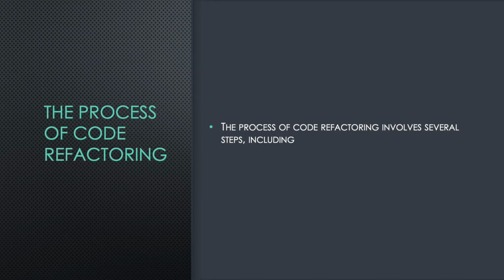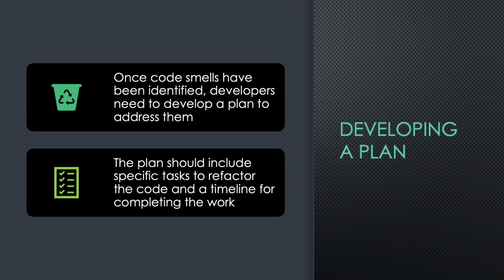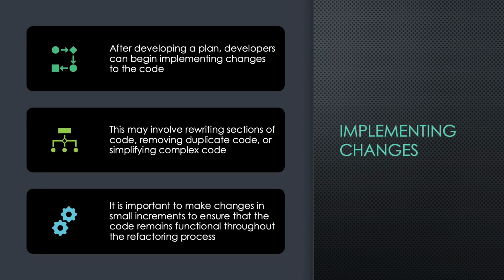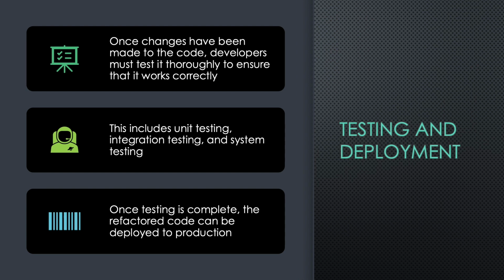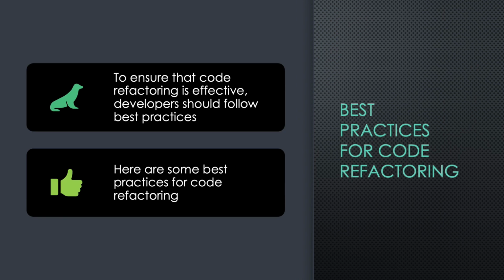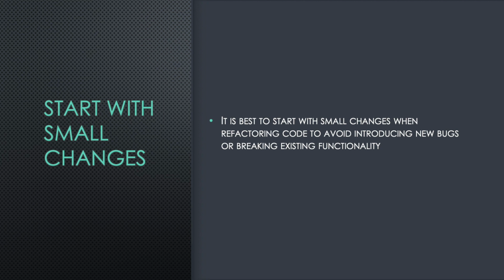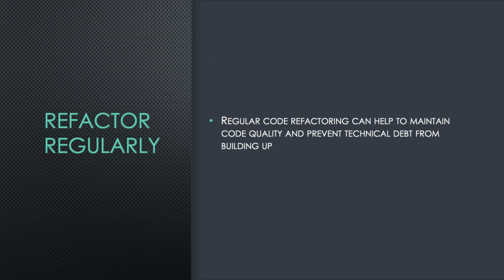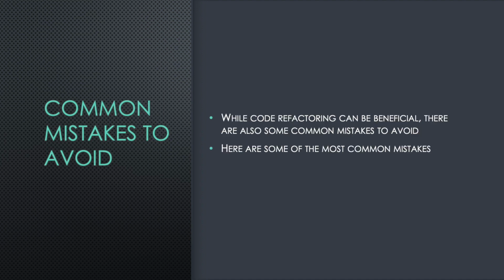The Importance of Code Refactoring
Code refactoring is the process of restructuring existing code to improve its readability, maintainability, and performance. It is an essential practice in software development that helps developers create high-quality, scalable, and maintainable code. In this video, we will discuss the importance of code refactoring, reasons to refactor code, the process of code refactoring, best practices, and common mistakes to avoid.

Reasons for Code Refactoring

Code refactoring can help to improve the overall quality of code and make it more efficient. Here are some reasons why developers should consider code refactoring:

Improve Readability

Code that is difficult to read and understand can be a significant challenge for developers to maintain, leading to longer development times and increased costs. Refactoring code can help to simplify and streamline code by removing redundancies, improving naming conventions, and using proper code formatting. This makes the code easier to read and understand, which helps to increase productivity and reduce the potential for errors.

Enhance Performance

Refactoring code can help to improve the performance of an application by optimizing algorithms, reducing the number of database queries, and eliminating bottlenecks. By improving performance, applications can respond faster to user requests, which can lead to increased user satisfaction and engagement.

Facilitate Maintenance

Code that is easy to maintain is essential for any software project's long-term success. Refactoring can help to make code more maintainable by reducing code complexity, eliminating dead code, and improving code quality. This makes it easier for developers to add new features, fix bugs, and make other changes to the codebase.

Increase Scalability

Refactoring code can help to improve the scalability of an application by ensuring that it can handle increased user demand. By optimizing algorithms and reducing code complexity, developers can create code that can scale to meet future demand, which is essential for growing applications.

The Process of Code Refactoring

The process of code refactoring involves several steps, including:

Identifying Code Smells

Code smells are specific characteristics of code that indicate the presence of a problem. Examples of code smells include long methods, duplicated code, and excessive nesting. Identifying code smells is the first step in the code refactoring process.

Developing a Plan

Once code smells have been identified, developers need to develop a plan to address them. The plan should include specific tasks to refactor the code and a timeline for completing the work.

Implementing Changes

After developing a plan, developers can begin implementing changes to the code. This may involve rewriting sections of code, removing duplicate code, or simplifying complex code. It is important to make changes in small increments to ensure that the code remains functional throughout the refactoring process.

Once changes have been made to the code, developers must test it thoroughly to ensure that it works correctly. This includes unit testing, integration testing, and system testing. Once testing is complete, the refactored code can be deployed to production.

Best Practices for Code Refactoring

To ensure that code refactoring is effective, developers should follow best practices. Here are some best practices for code refactoring:

Start with Small Changes

It is best to start with small changes when refactoring code to avoid introducing new bugs or breaking existing functionality.

Ensure Code Quality

Code quality is essential for effective code refactoring. Developers should ensure that the code meets the required quality standards and best practices.

Refactor Regularly

Regular code refactoring can help to maintain code quality and prevent technical debt from building up.

Use Automated Tools

Automated tools, such as code analysis and code review tools, can help to identify code smells and other issues that require refactoring.

While code refactoring can be beneficial, there are also some common mistakes to avoid. Here are some of the most common mistakes:

Refactoring for the Wrong Reasons

Refactoring code for the wrong reasons, such as to make it more aesthetically pleasing, can be a waste of time and resources.

Failing to Test

Testing is critical when refactoring code. Failing to test can result in the introduction of new bugs and issues.

Losing Focus

Refactoring can be a time-consuming process, and developers can lose focus or get sidetracked. It is essential to stay focused and follow the plan.

Refactoring Old Code

Refactoring old code that is no longer in use can be a waste of time and resources. It is important to prioritize code that is currently being used and needs to be refactored.